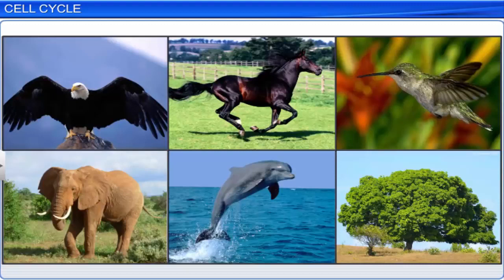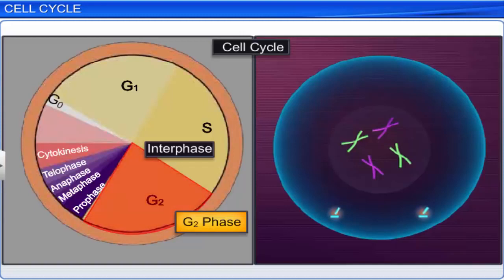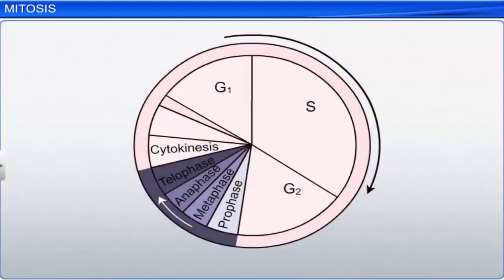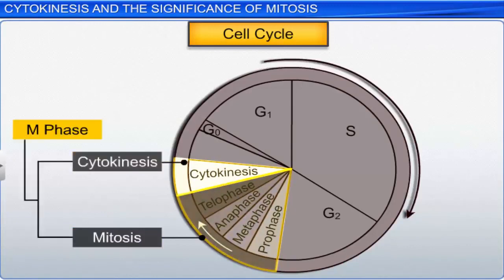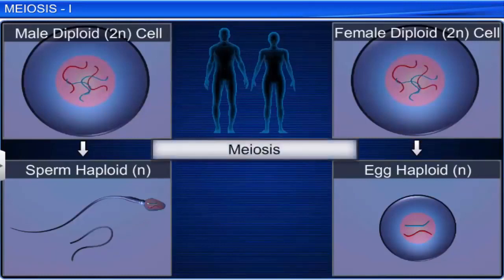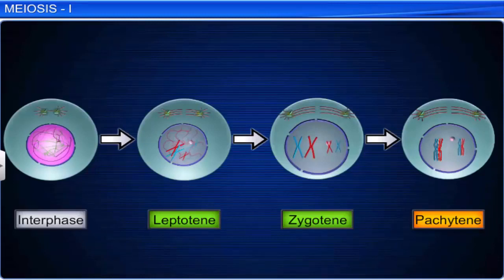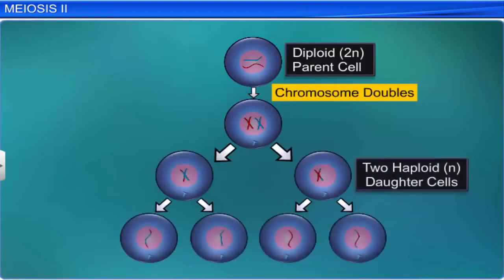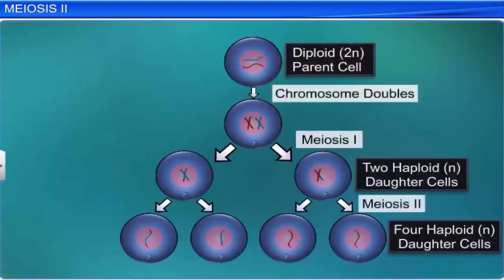CLASS 11 , BIOLOGY , Ch. - 10 , Cell Cycle and Cell Division